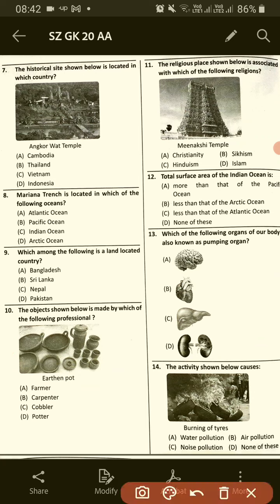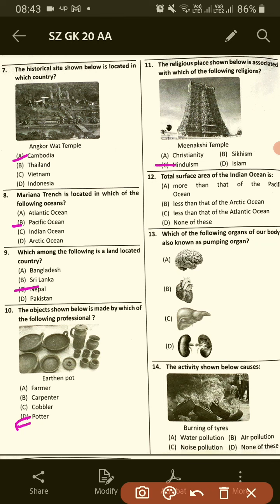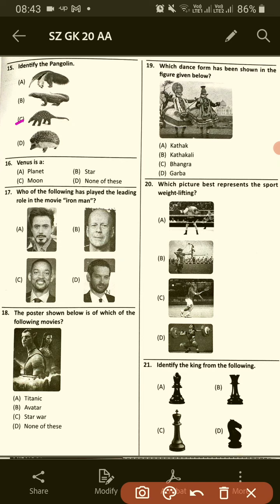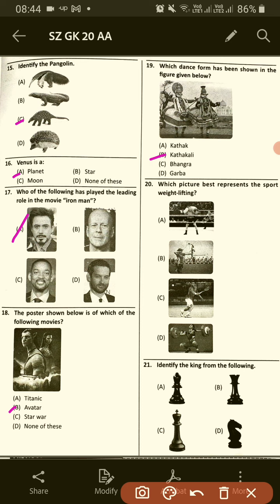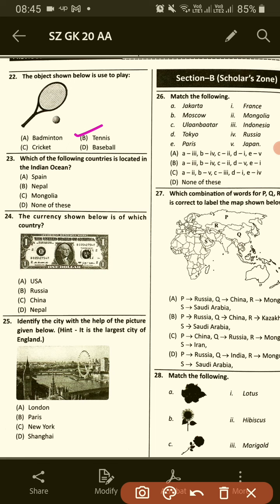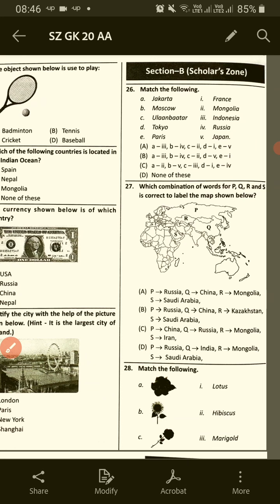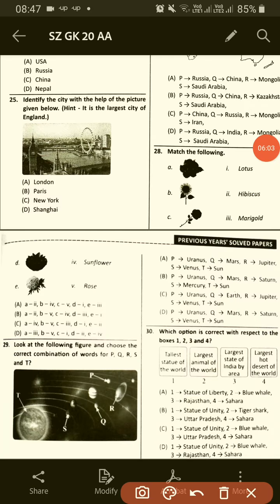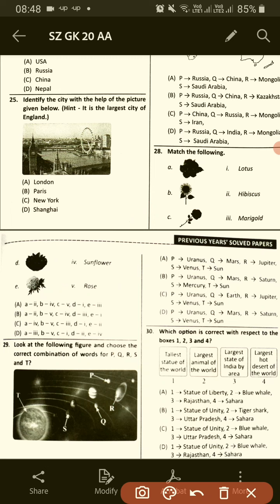Silver Zone General Knowledge-2020 AA,Class-4.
Silver Zone //General Knowledge//2020//Class-4